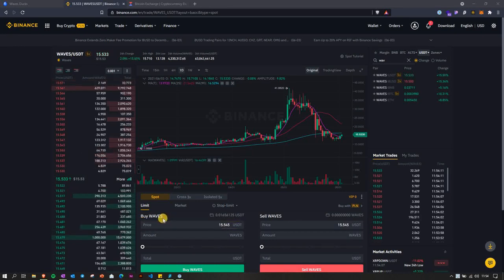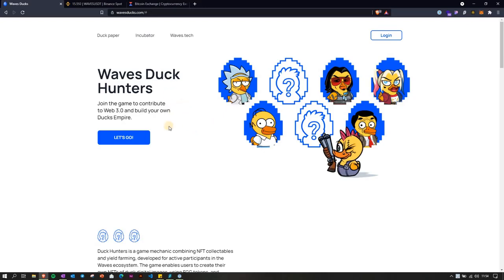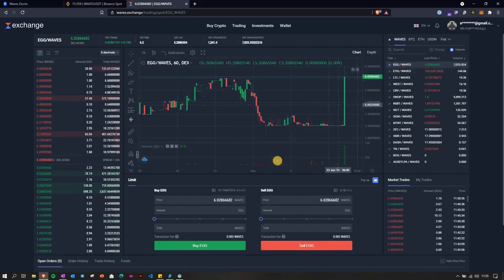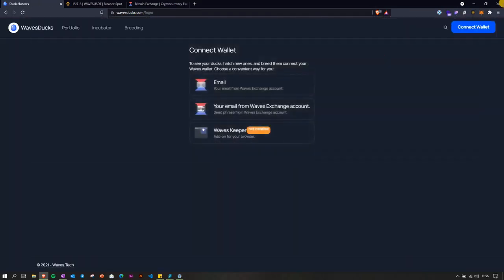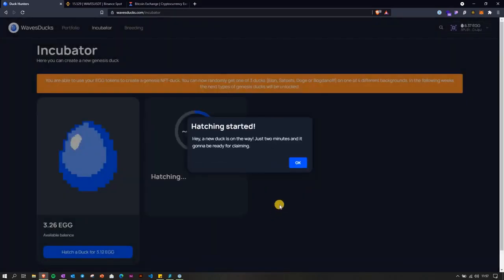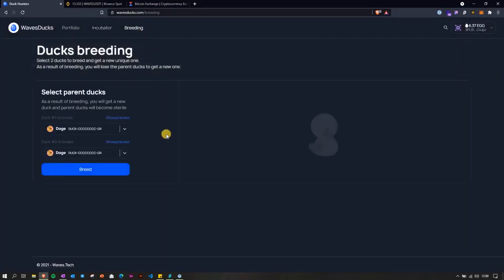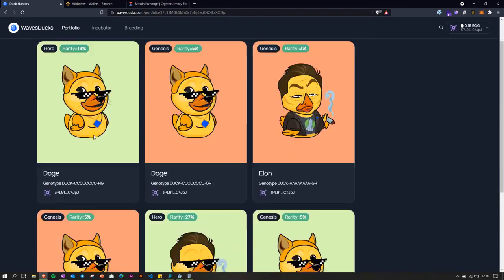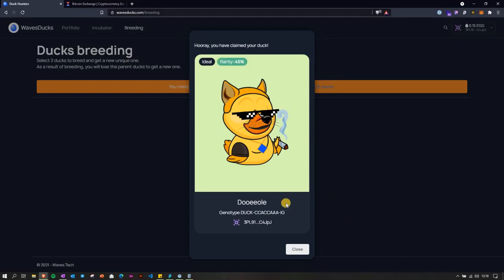Farming Duck from $EGG Step by step ! Buying $EGG , Hatching Breeding Ducks !